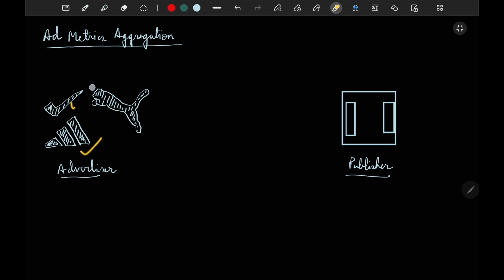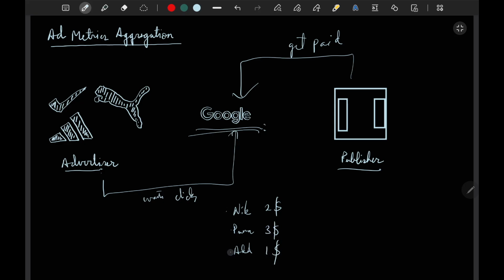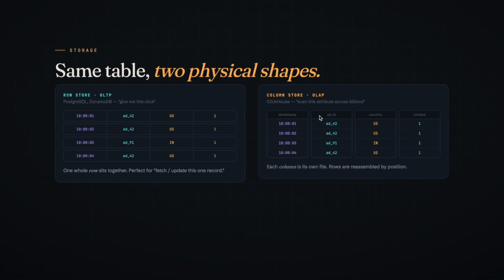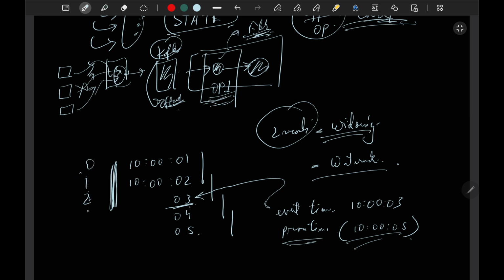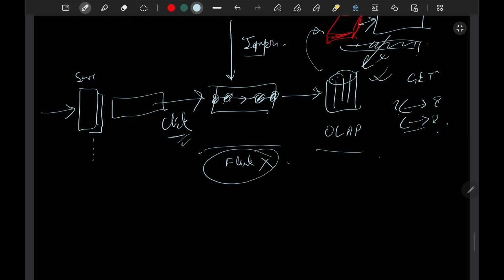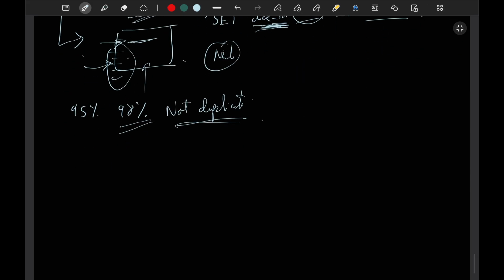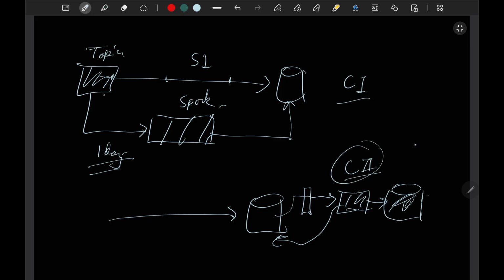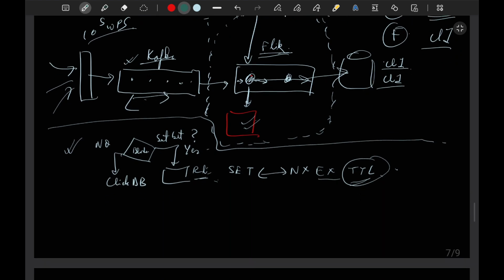Ad Metrics Collection System Design | Kafka, Flink, ClickHouse, Redis | Ad Click Aggregation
In this video, we design an Ad Metrics Collection System from first principles, covering how ad clicks, impressions, CPC, CTR, campaigns, and advertiser/publisher dashboards are tracked at scale. We discuss why ad metrics systems are write-heavy, how Kafka handles durable event ingestion, how Apache Flink enables real-time stream processing and aggregation, and why OLAP databases like ClickHouse are useful for analytics queries. We also look at duplicate click handling using Redis, Bloom Filters, and failure recovery patterns to ensure clicks are counted accurately without misses or double counting.

Chapters:
00:00 Introduction to Ad Metrics Aggregation
03:55 Publisher and Advertiser Dashboards
04:59 Functional Requirements: Clicks, Accuracy, and Real-Time Metrics
07:19 High-Level Design: Users, Ad Server, Impressions, and Click Events
09:40 Scale Estimation and Write-Heavy System Design
10:45 OLTP vs OLAP: Choosing the Right Database
15:42 Stream Processing with Apache Flink
19:07 Windowing, Watermarking, and Late Event Handling
25:52 Kafka as a Durable Ingestion Buffer
30:52 Deduplication using Redis and Bloom Filters
38:11 Handling Flink Failures and Reconciliation
41:58 Kafka Transactions and Exactly-Once Processing
44:15 Final Architecture and Requirement Review
46:31 Closing Thoughts